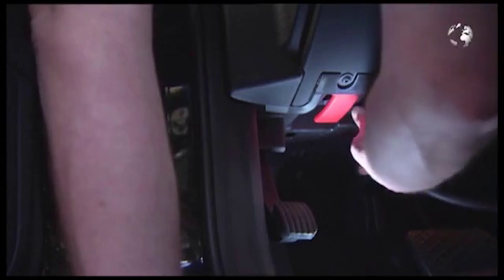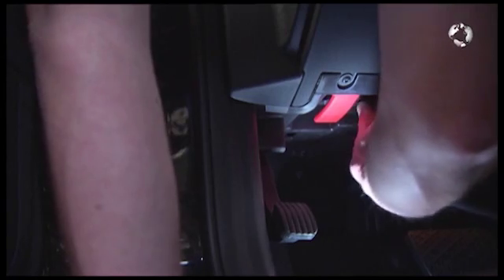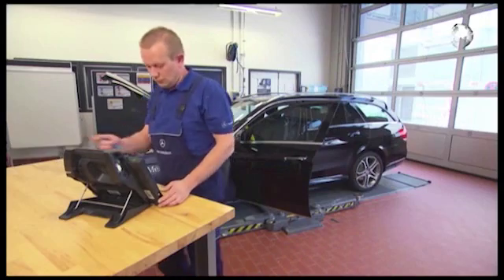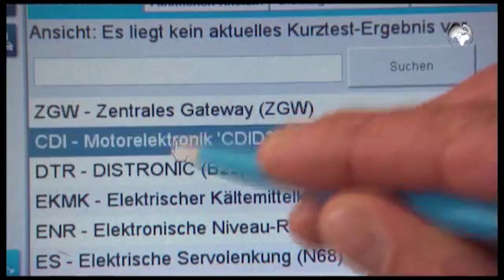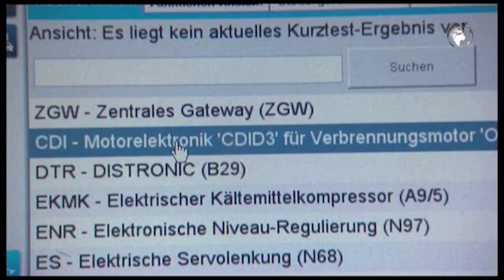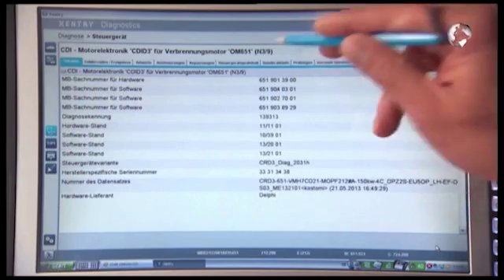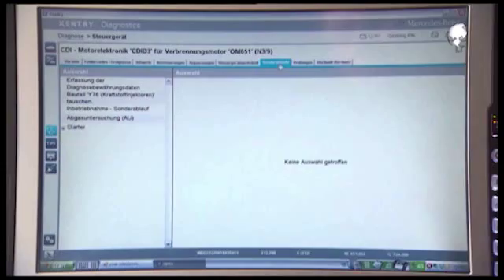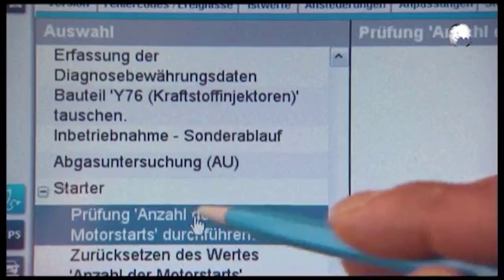W205 Check starter